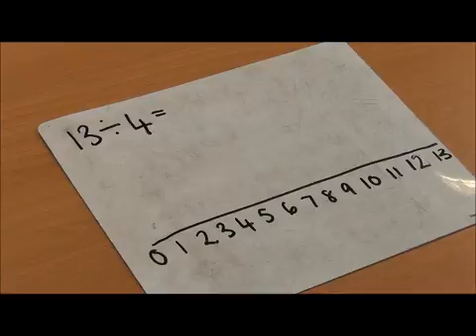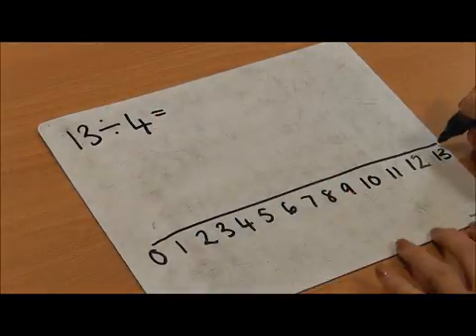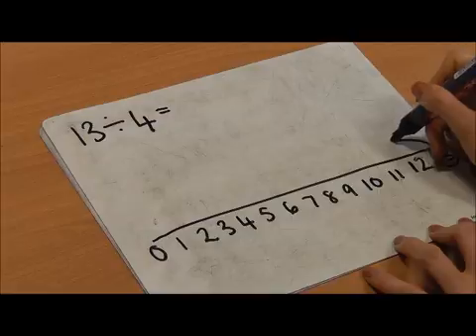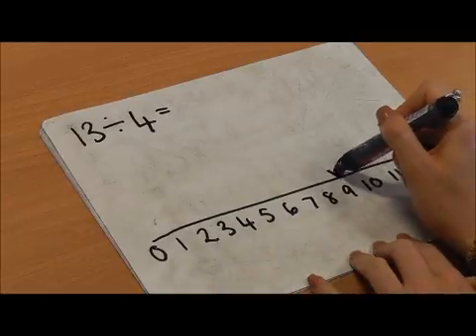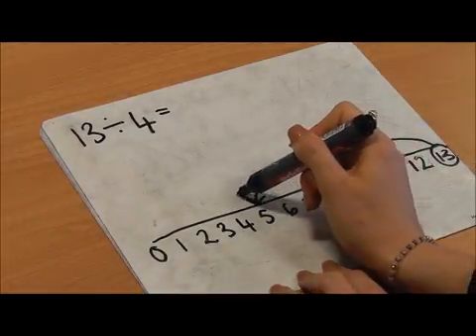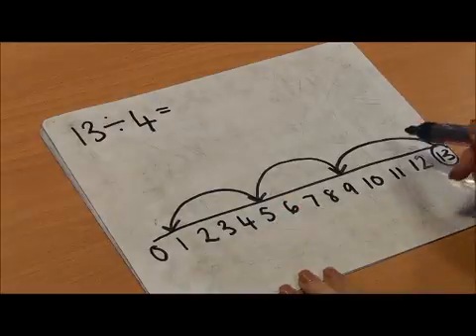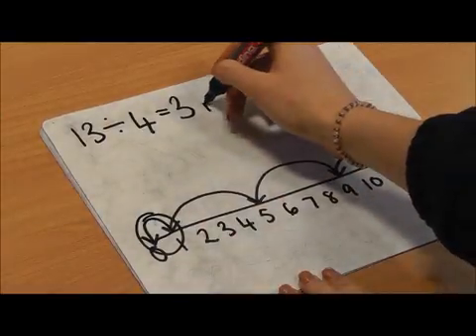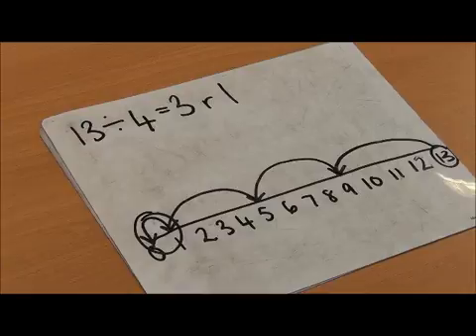Division using a numberline to find remainders